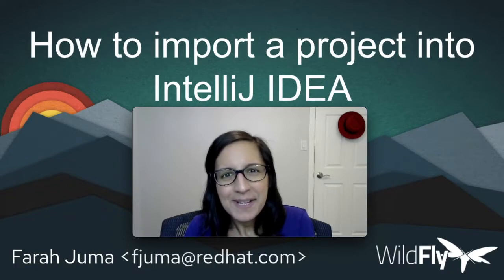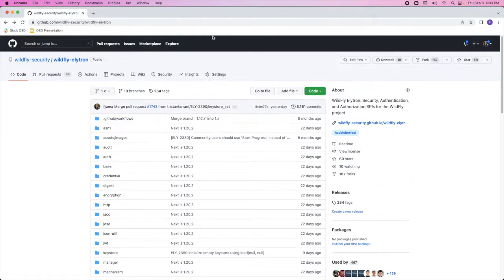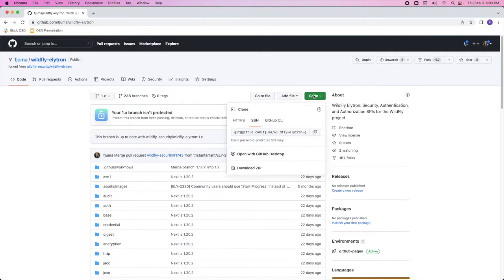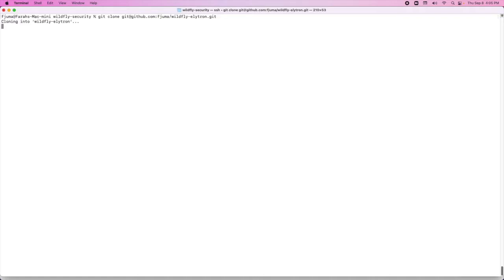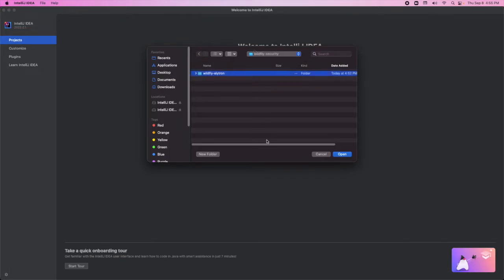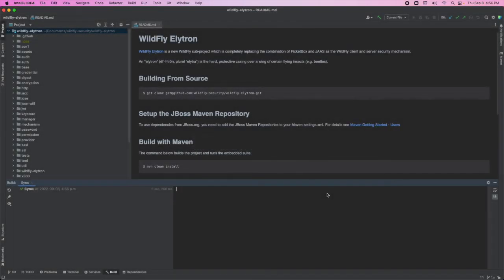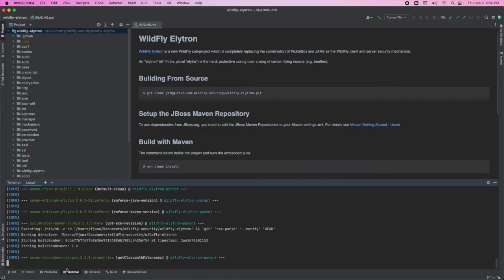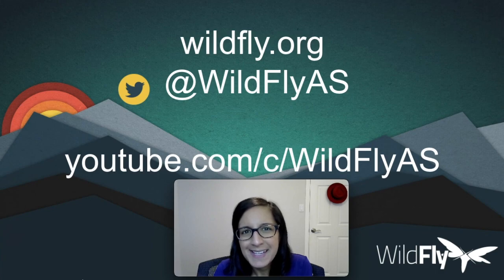How to import a project into IntelliJ IDEA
This video shows how to import a Maven project into IntelliJ IDEA.

Chapters:
0:00-0:14 Intro
0:14-1:02 Forking and cloning the project
1:02-1:49 Importing the project
1:49-2:04 Building the project
2:04-2:19 Outro